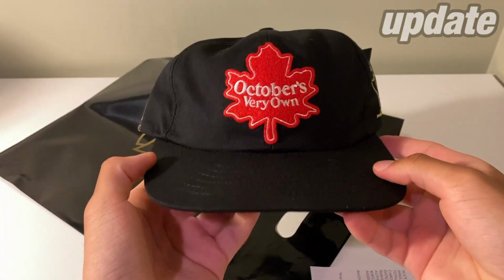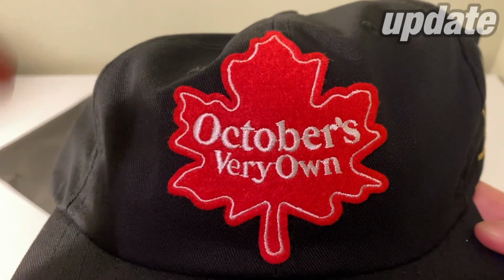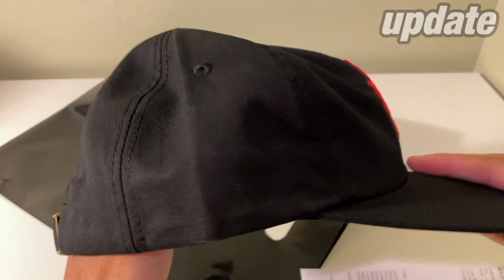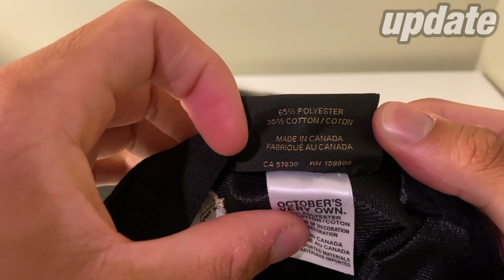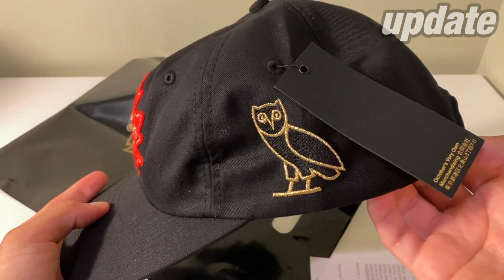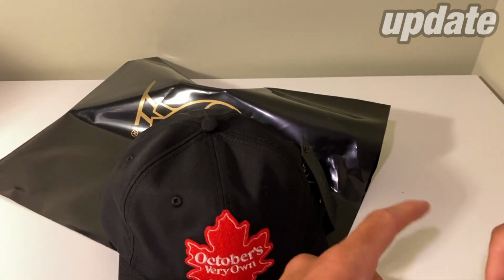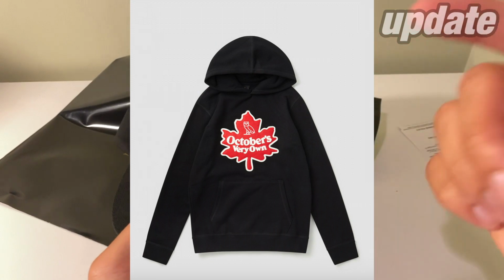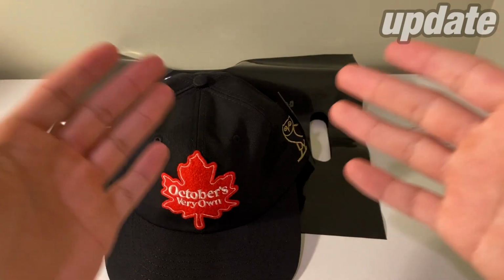(Vlog) MURAKAMI AT OVO??? Unboxing & Review of this weeks drop!